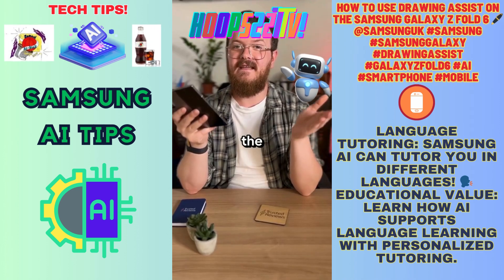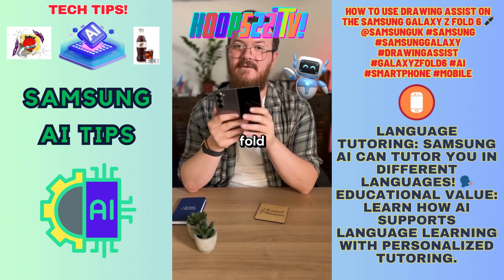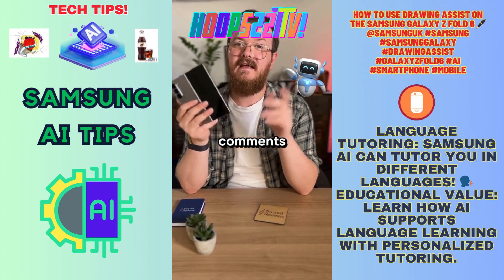TechTips🌐 SAMSUNG GALAXY Z Fold 6 Ep8 android technology 227's YouTube Chili'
Tech Tips🌐 Apple Vision Pro AI tech (***APPLE AI TECHNOLOGY TIPS***)

Tech Tips🌐 Chat GPT AI Ep13 openai technology news Featured Video: The integration of OpenAI’s ChatGPT will come into iOS 18, iPadOS 18 and macOS Sequoia later this year. cnbc (***CHAT GPT AI TIPS***)

Tech Tips🌐 Google Search Engine AI PROJECT ASTRA Ep8 Featured Video: Project Astra is a prototype from Google DeepMind exploring how a universal AI agent can be truly helpful in everyday life. GoogleIO (***GOOGLE SEARCH AI TIPS***)